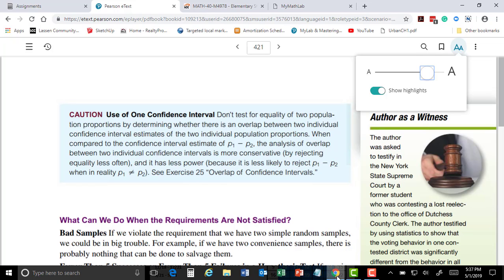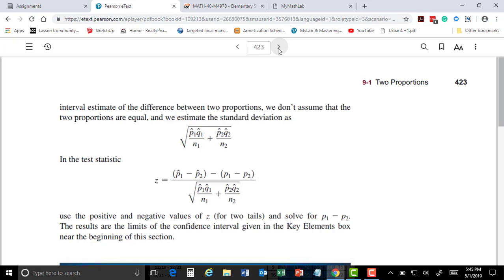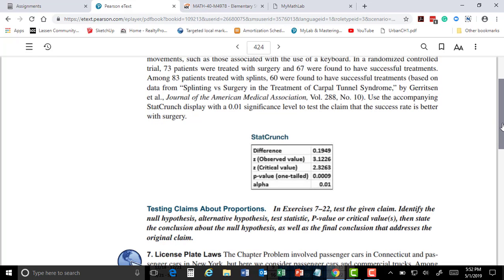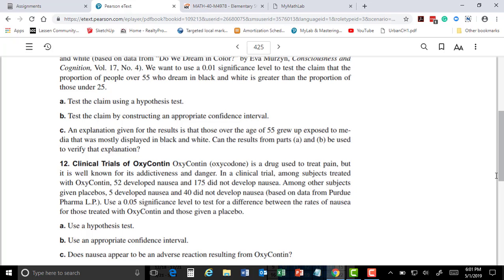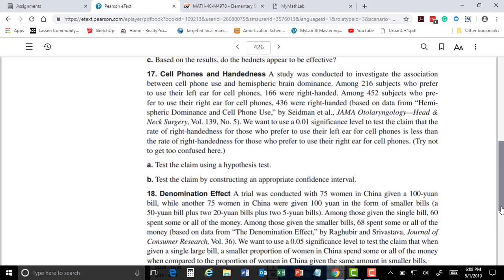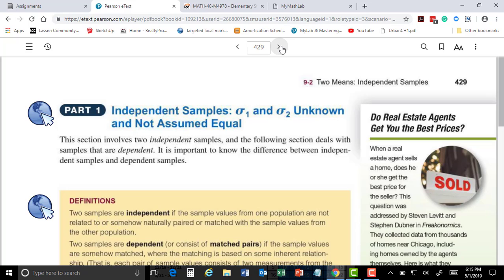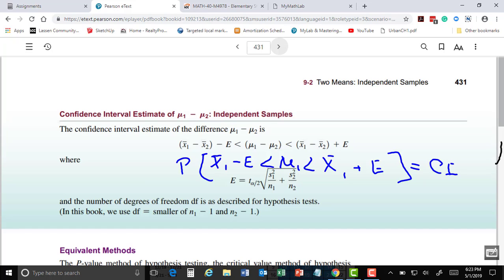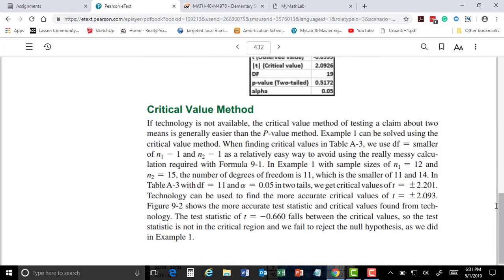Math 40 Statistics